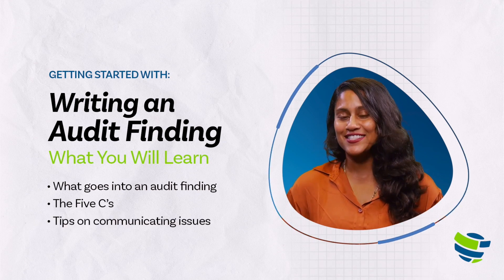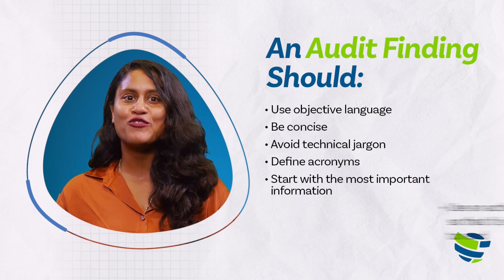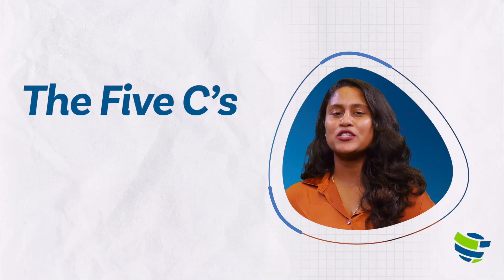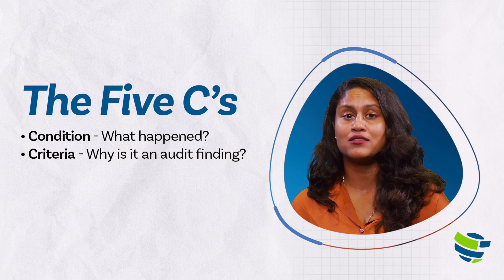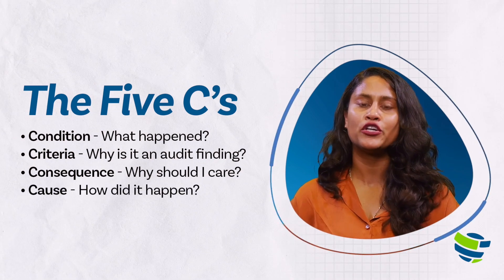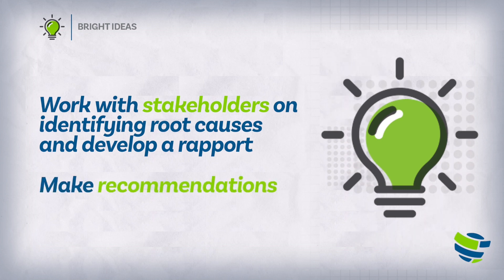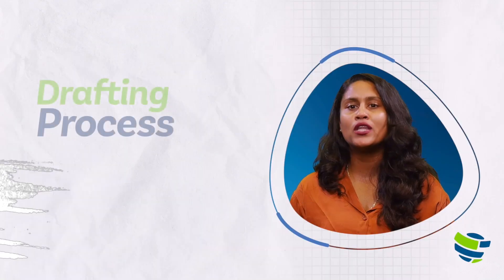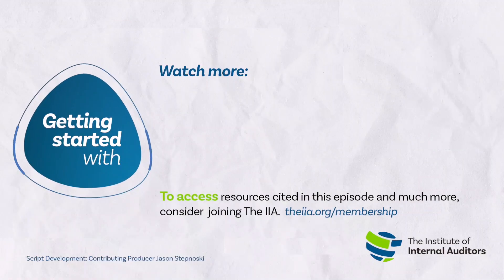Getting Started With: Writing an Audit Finding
“Getting Started With” is a new series from The Institute of Internal Auditors, featuring quick-tips and practical information on important topics, delivered in a fast and engaging format.
In this episode, “Getting Started With: Writing an Audit Finding,” you’ll get tips and answers on how create an audit finding, including:
*  What goes into an audit finding
*  Delivering the Five 5 C’s
*  Tips on communicating issues
Along the way, our knowledgeable host imparts “pro tips,” key terms, and useful tools that will help viewers succeed…and get ahead!

To view more podcasts and video from The IIA, including member-exclusive content,

Early Member Access
IIA members gain exclusive early access to each episode of “Getting Started With.”